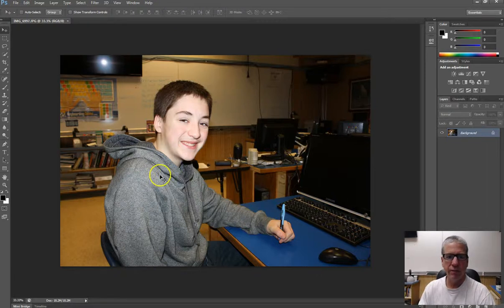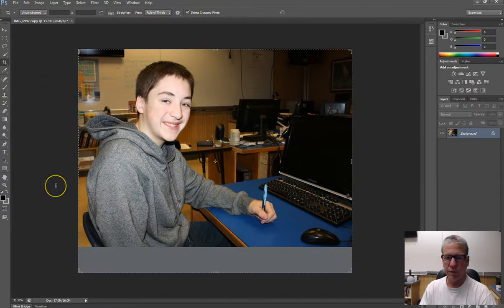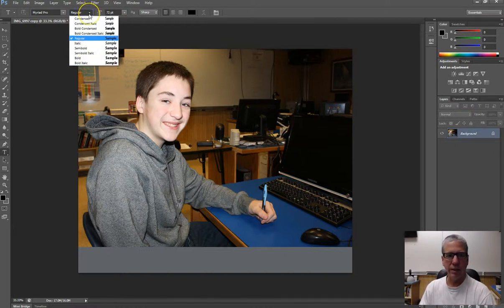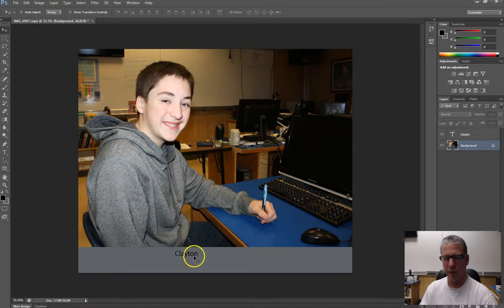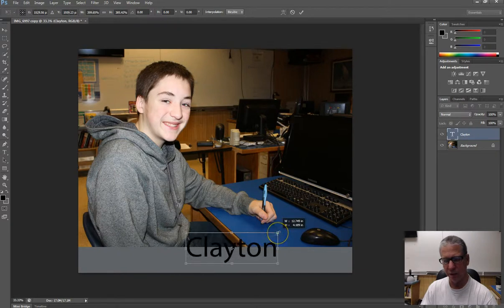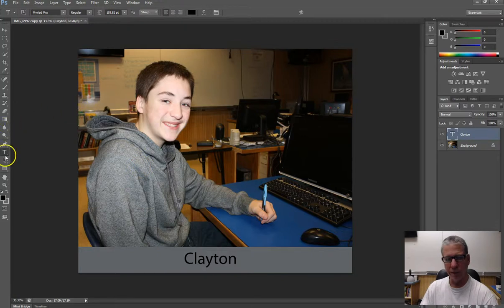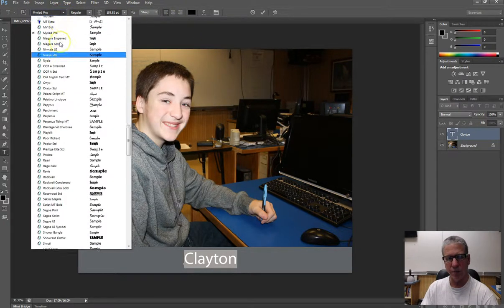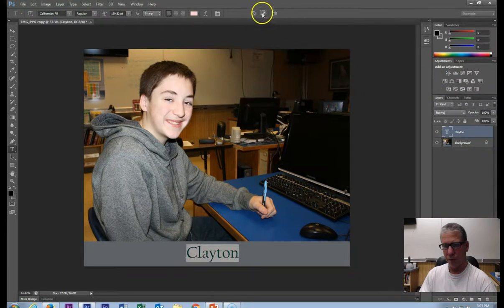Photoshop Text Layer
In this lesson you will learn to crop an image to add caption space and then insert and format a text layer.